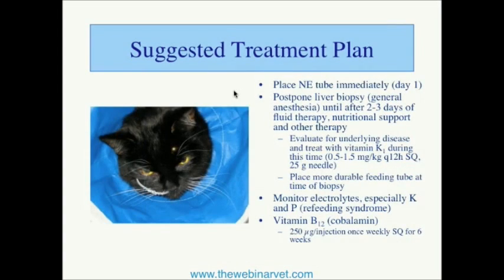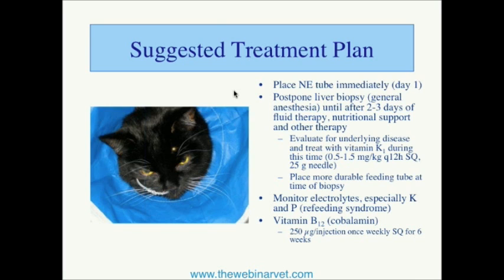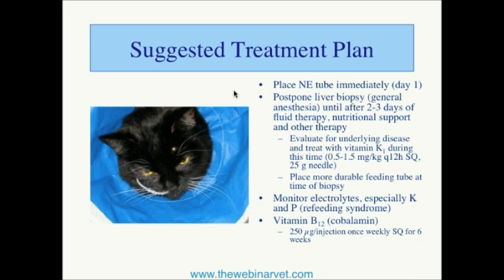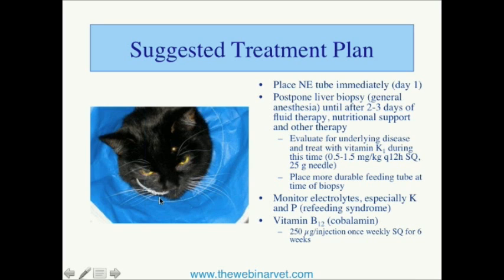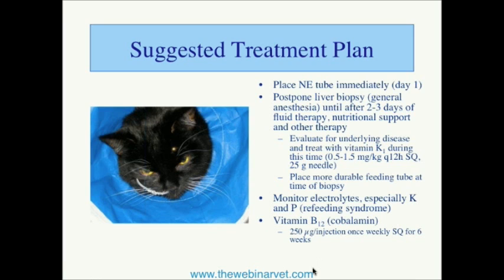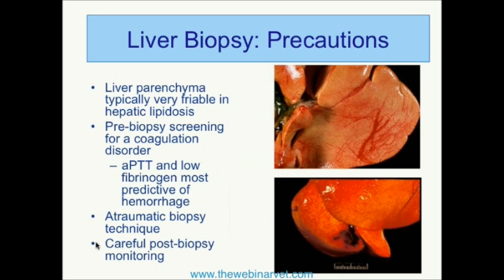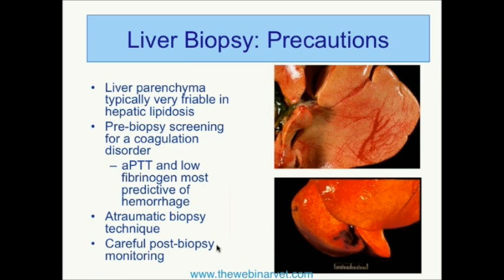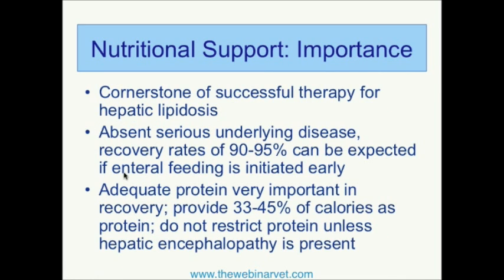Aetiopathogenesis and diagnosis of feline liver disease Part 2